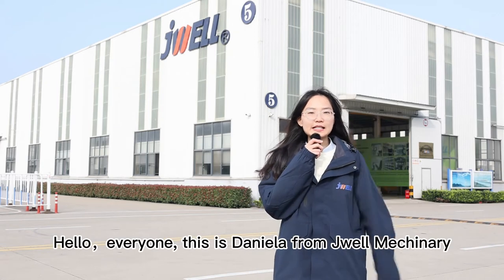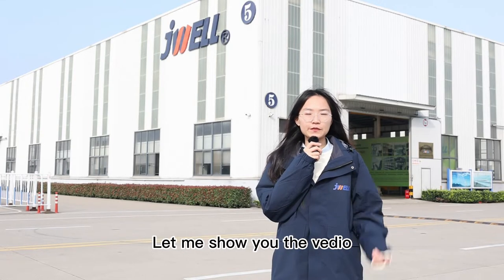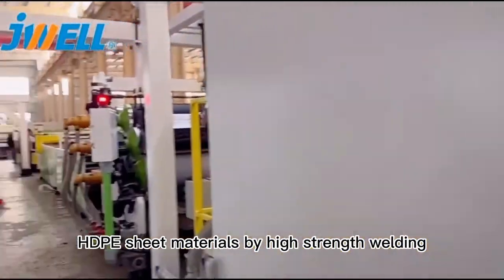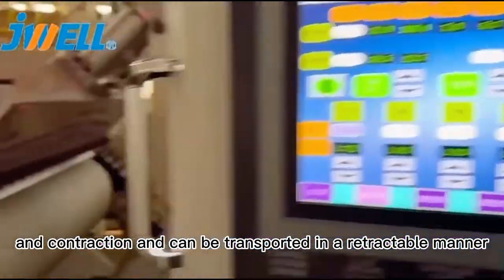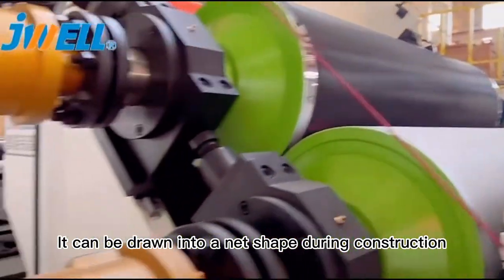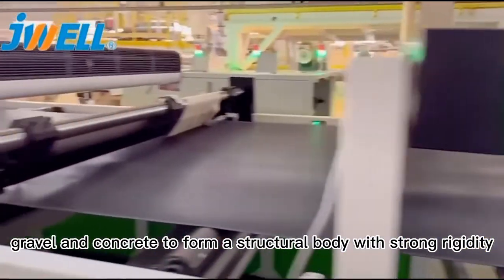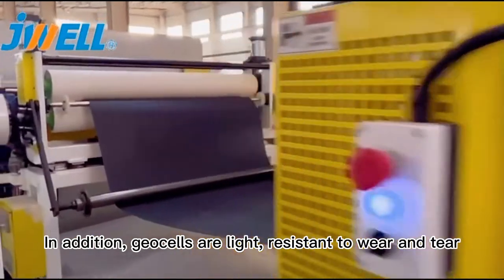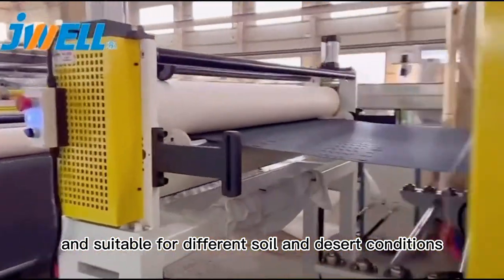Geocell production line#plastic#extruder